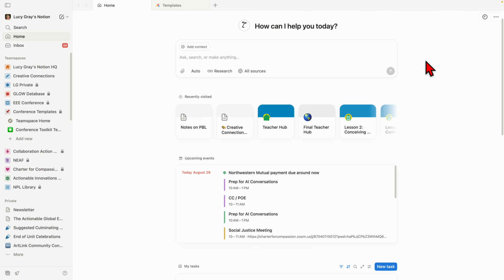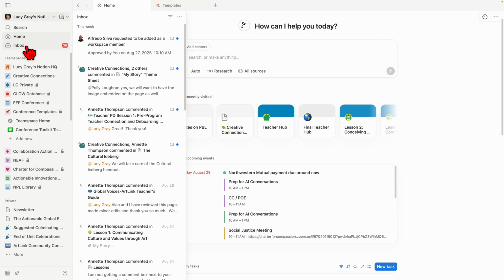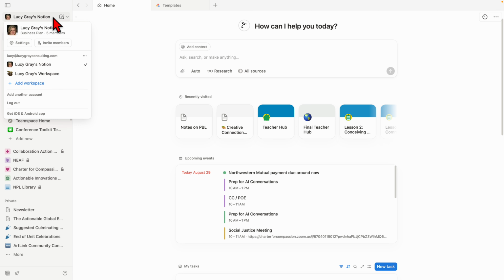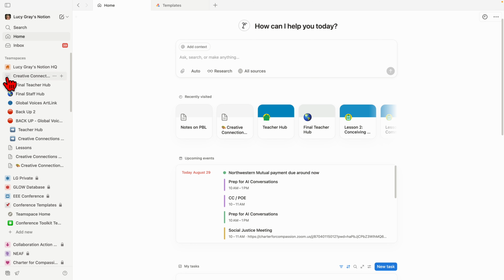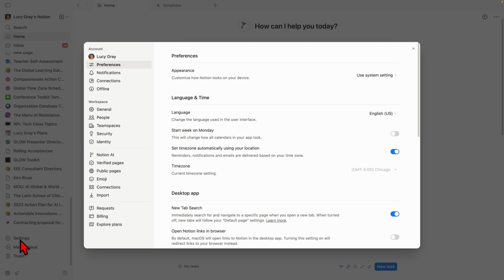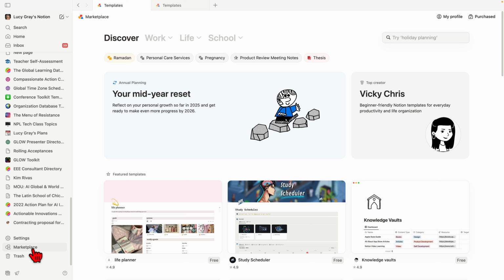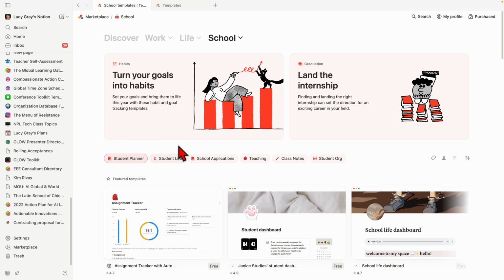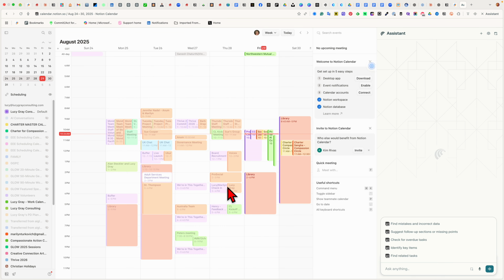Intro to Notion